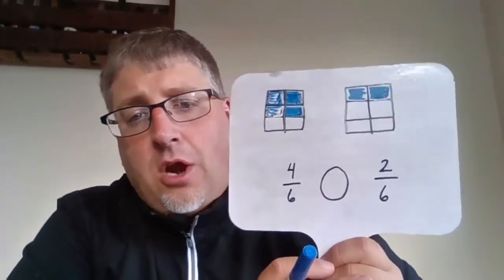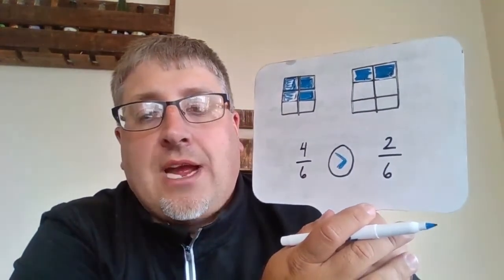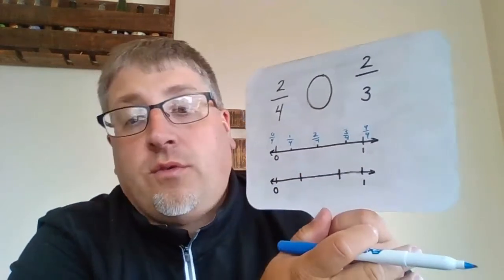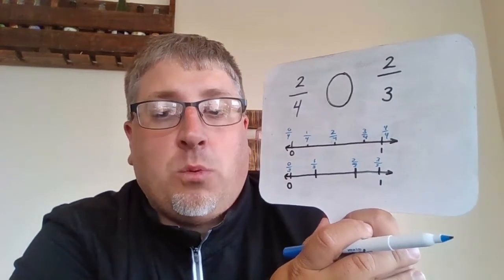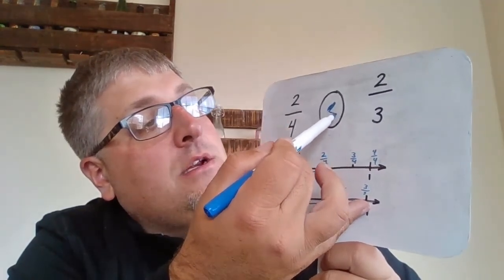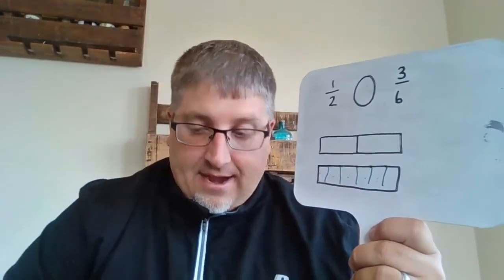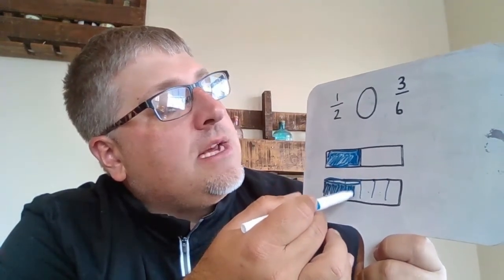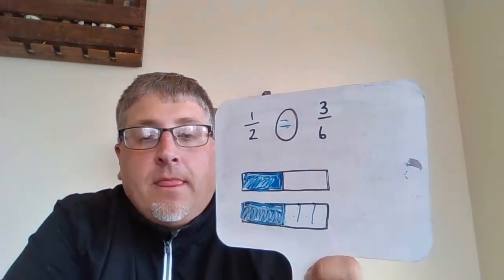3rd Grade EngageNY Math - Unit 5 Lesson 18 Use symbols to compare fractions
3rd Grade EngageNY Math - Unit 5 Lesson 18 Use symbols to compare fractions